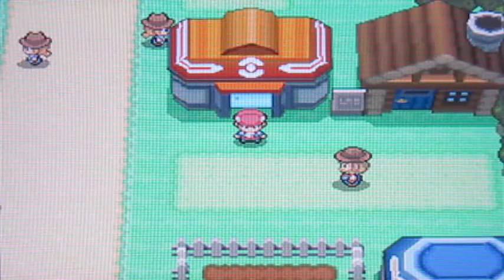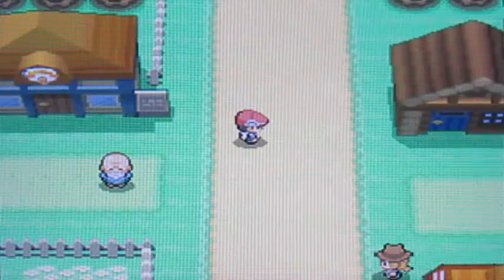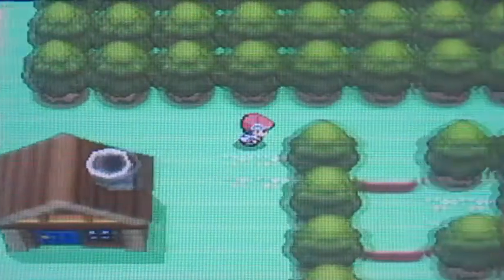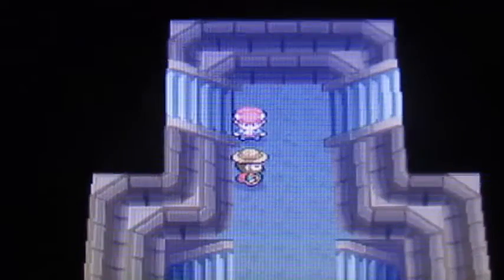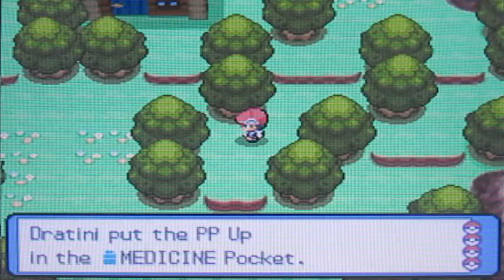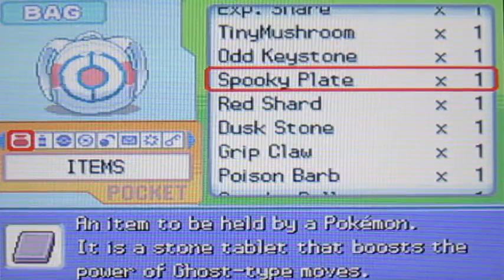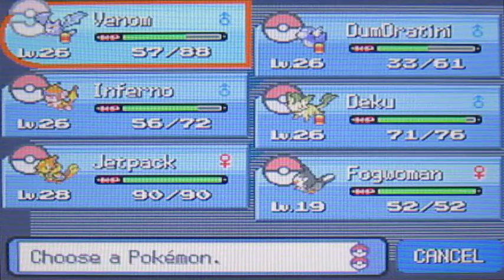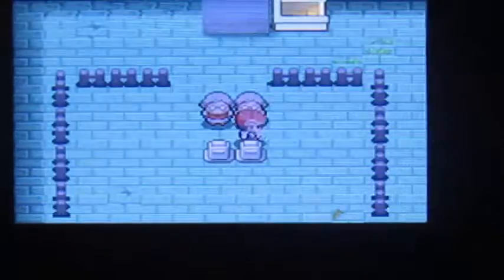Pokemon Platinum Walkthrough Part 21: The Unown and The Foggy Tower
Haven't uploaded all Spring break, but here you go. I'm currently on Spring break vacation, but since I have my brothers computer I decided to upload this video instead of waiting till Friday. Definitely wish I could film, but I didn't bring my tripod and I've got no space in my hotel. In this part we explore Solaceon Town, the ruins and the Lost Tower. Next time we will head north to Route 210.

QOTD: Guess my final team member?